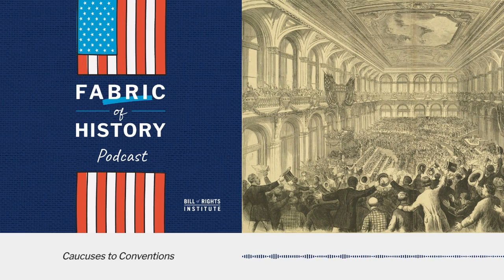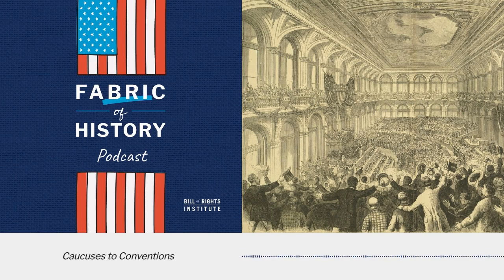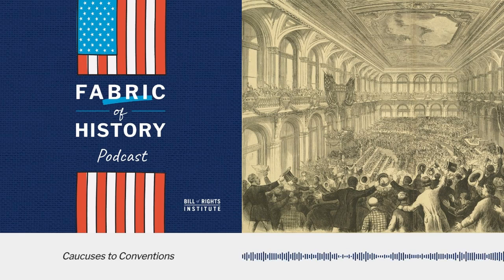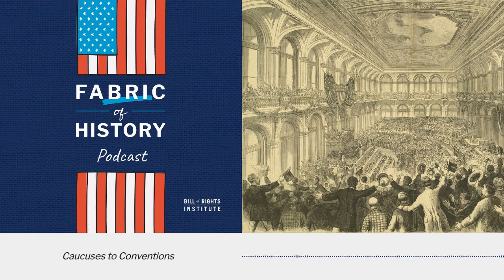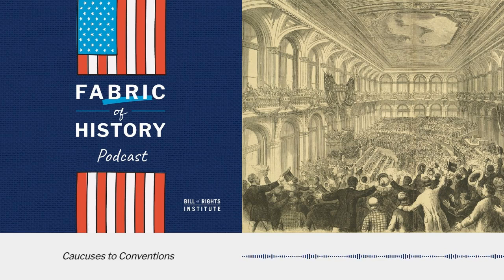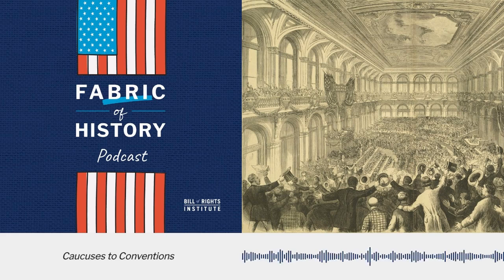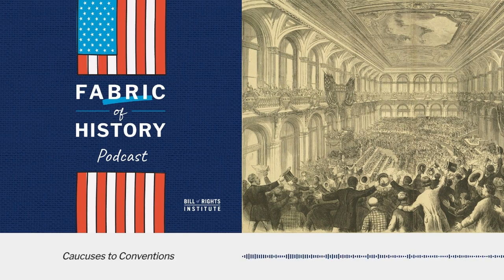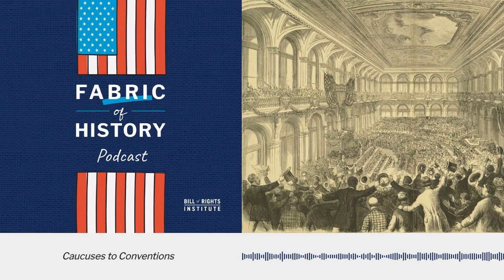Caucuses to Conventions | BRI's Fabric of History Podcast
With the Democratic and Republican National Conventions fast approaching, Mary, Gary, and Eryn take a look at the history behind these pivotal electoral systems. From the elitist presidential nominating processes that defined much of the 19th and 20th centuries, to the more inclusive systems of the modern era, the roles of party caucuses, primaries, and conventions have shifted considerably over time. How have today’s elections come to represent the voice of the people?

BRI's Fabric of History Podcast explores the rich past of American history, diving into some of the most iconic figures and movements of our republic’s past. Discover an America beyond the textbook, as hosts Mary, Gary, and Eryn explore some of the most interesting portions of our nation’s heritage.

BRI eLesson: Presidential Political Conventions: One Giant Party?